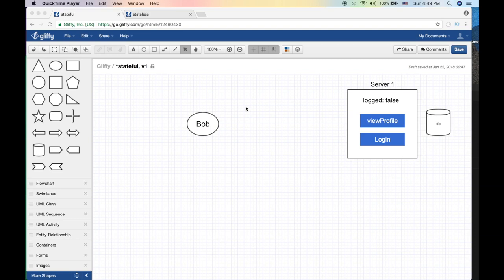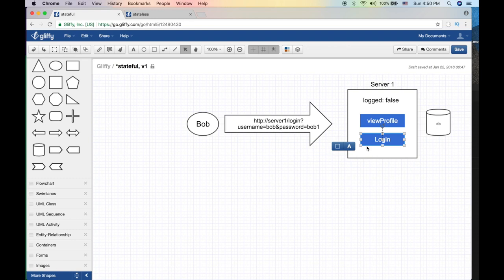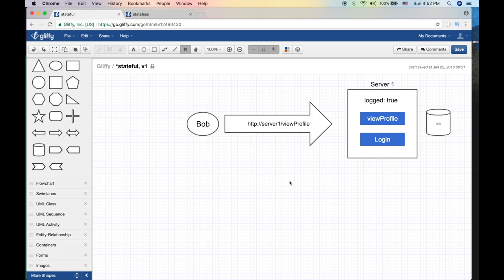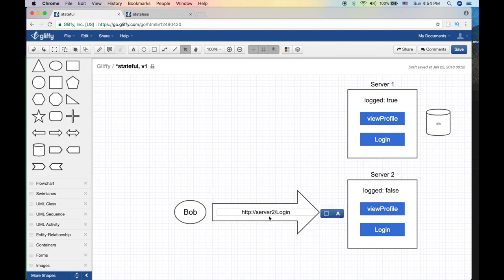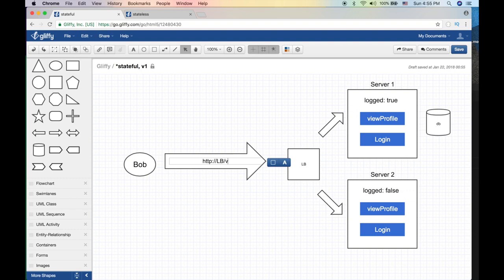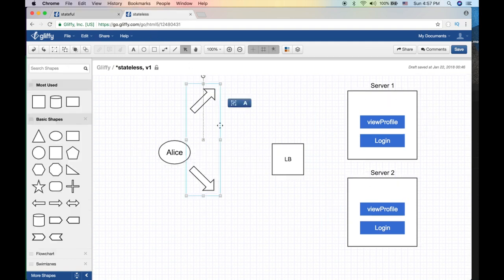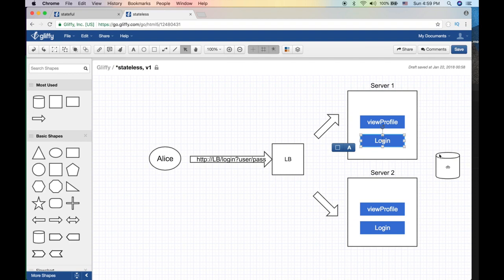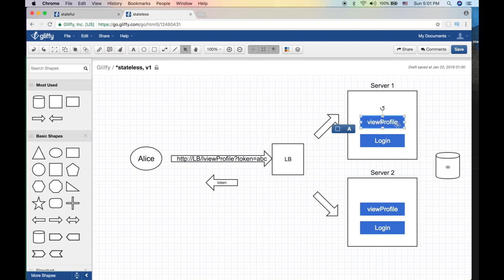Stateful vs Stateless Apps Well Explained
Stateful vs Stateless Applications Well Explained | Stateful Application | Stateless Application - Credit to
Hussein Nasser